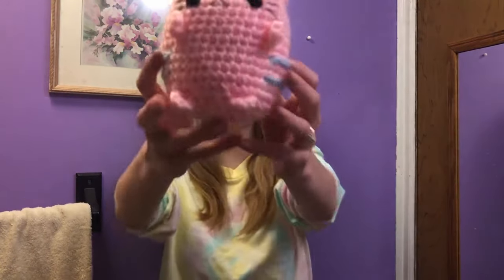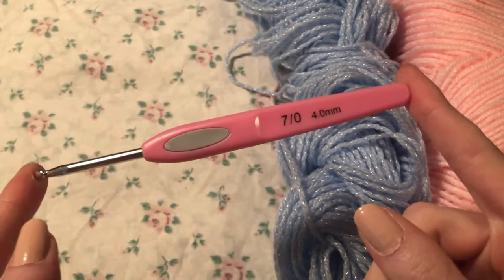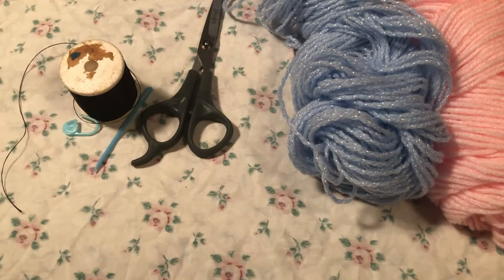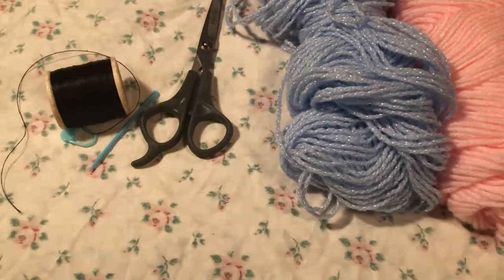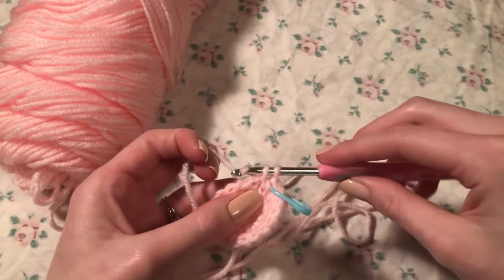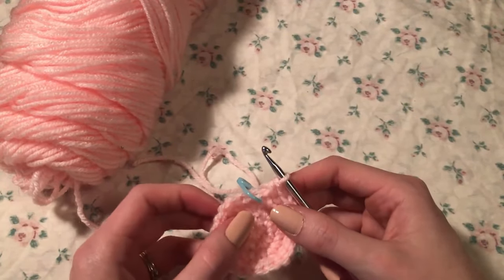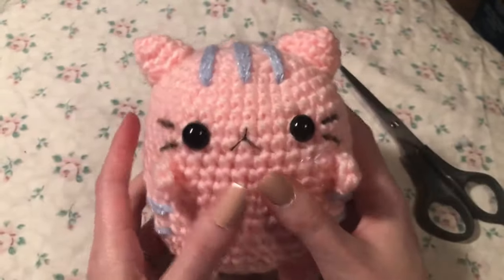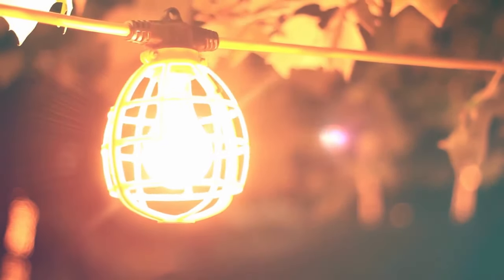Amigurumi Beginner Tutorial - Pastel Pusheen Cat Crochet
I hope you enjoy this beginner amigurumi tutorial on this adorable pusheen cat. Let me know what else you'd like me to make in the comments!
I found this free pattern from a blog called A Little Love Everyday.

If you make this please send me a picture on Instagram